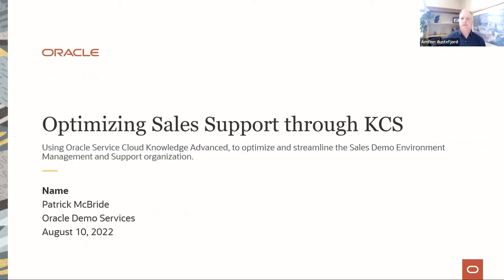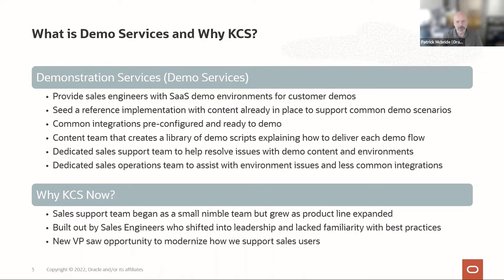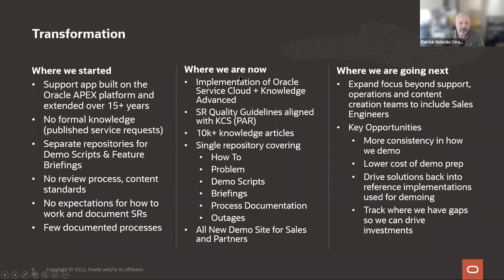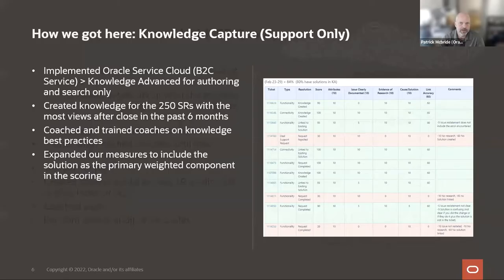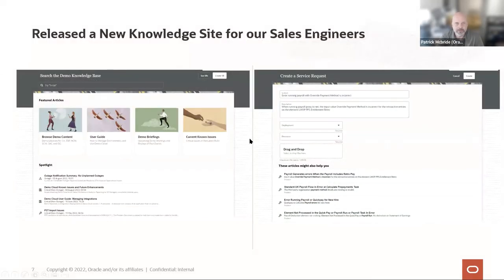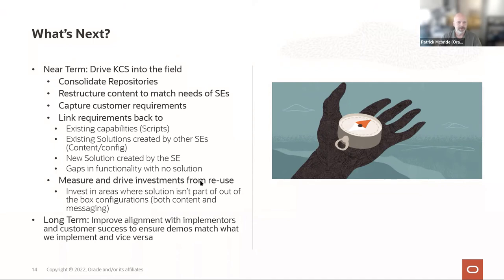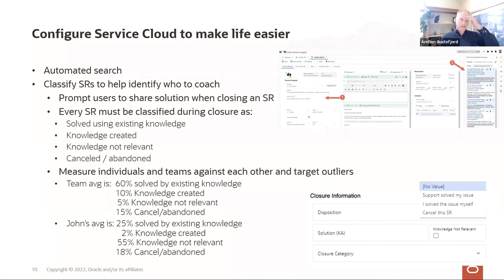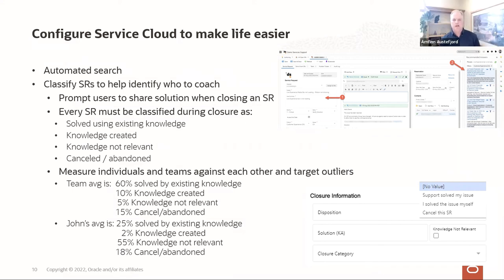KCS in Action: Optimizing Sales Support using KCS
Patrick McBride, Product Manager for Sales Demo Services at Oracle, shows us how he is led an effort to use KCS to optimize Sales Support.

Patrick has over decade of experience as an advanced KCS Practitioner.  This is his 3rd KCS in Action sharing his best practices

He spent most of his time implementing KCS in a Customer Support environment, but found the principles and practices also worked well in the Sales area.

We have seen many instances of KCS working well outside Customer Support.  KCS in knowledge as a by-product of the interaction, and we have interactions everywhere.  We have countless IT and HR KCS implementations, but also Legal, Facilities, Customer Success implementations to name to name a few.

In Patrick’s talk you will recognize the common challenges any KCS implementation faces, as well as the benefits received overcoming those challenges.  You will also see some great KCS Best practices that you can leverage in your implementation also.